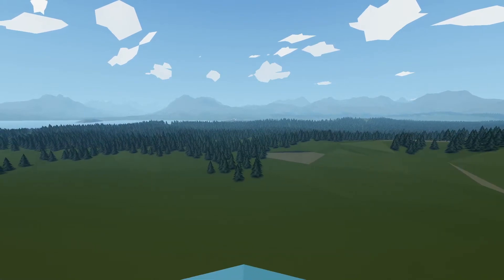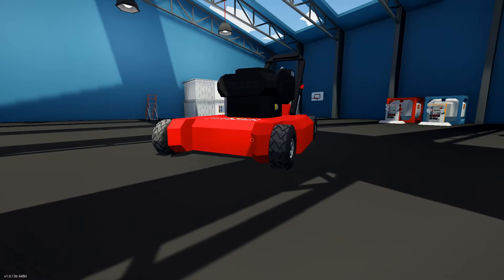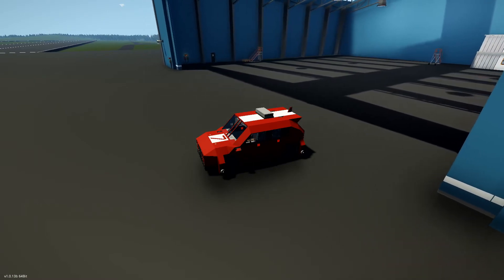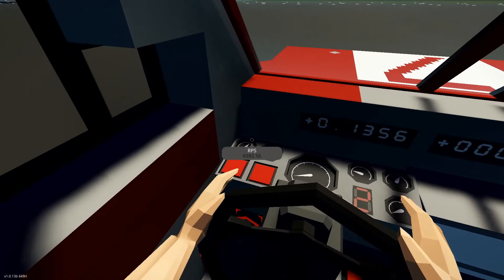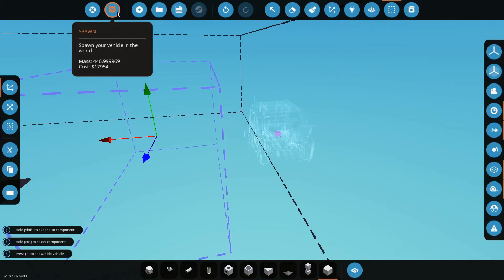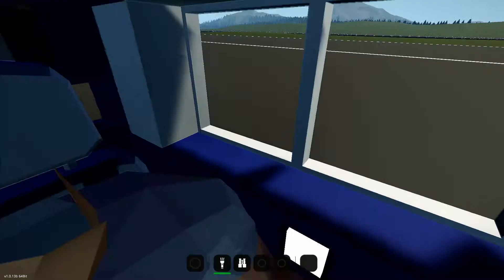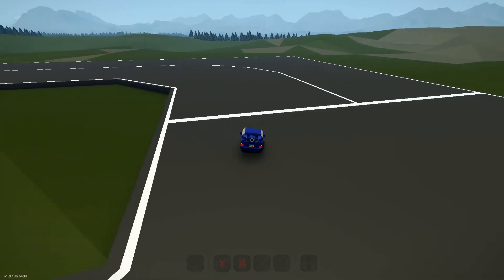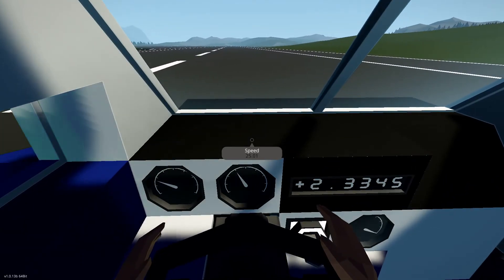Modular Engines With One Cylinder | Stormworks 1.0 Update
Today I am back in some more stormworks. In this episode I am back with the modular engines from the 1.0 update in stormworks. I am not just using any modular engine. For this video, I looking at some vehicles that I built only using one cylinder in a modular engine. Will they even work, or will they be too weak to even move a car forward?

links:

Smart Car: (sorry I have not put it on the workshop yet)